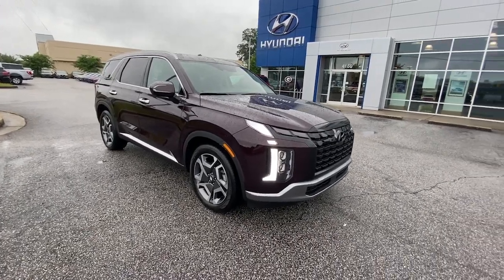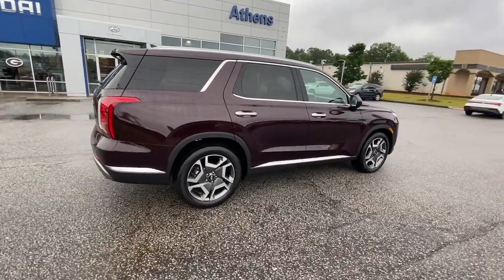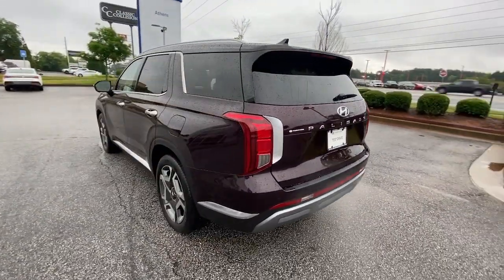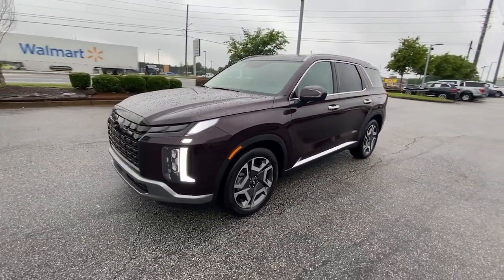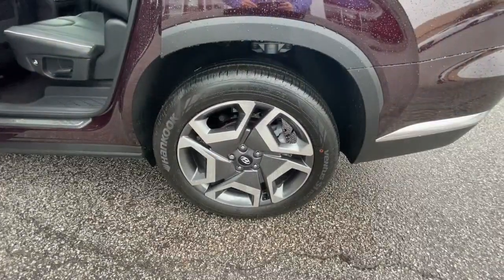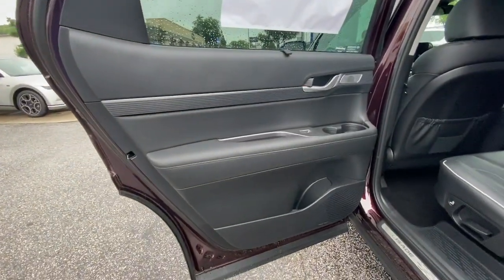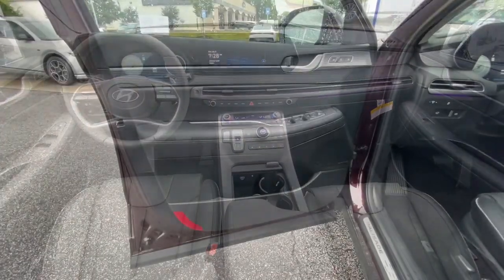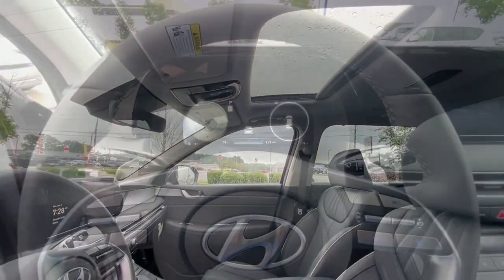2024 Hyundai Palisade Limited GA Athens, Commerce, Lawrenceville, Gainesville, Madison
New 2024 Hyundai Palisade Limited available at Hyundai of Athens located in 4160 Atlanta Hwy, Athens, GA, 30606. Servicing the Athens, Commerce, Lawrenceville, Gainesville, Madison area.

Get acquainted with the  2024  Hyundai Palisade. Here's a convenient, comfortable, and capable Hyundai Palisade, the spacious, 3-row crossover with a silky smooth ride, V6 power, and premium interior. This versatile SUV combines style and functionality in perfect proportions to create the ideal family excursion vehicle.  The following are some of this vehicles highlighted options: Heated Steering Wheel
, Apple Carplay®/Android Auto®, Head-Up Display, Moonroof, Keyless Entry, Navigation System, Cooled Front Seat(s), Satellite Radio, Heated Mirrors, Power Liftgate. Turn on the calm and drive on in this family-friendly Palisade. Come in for a fun and easy road test. Our team will make it the best part of your day.